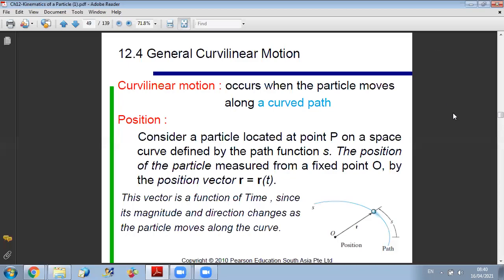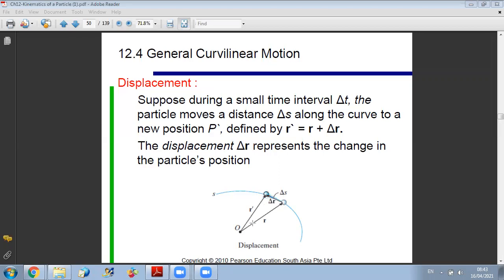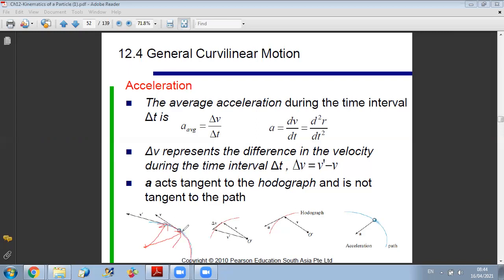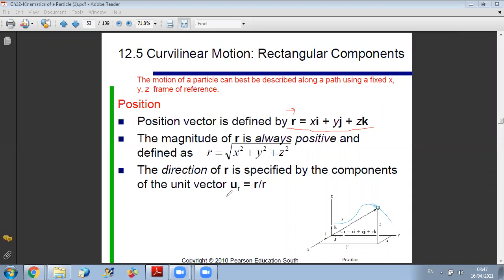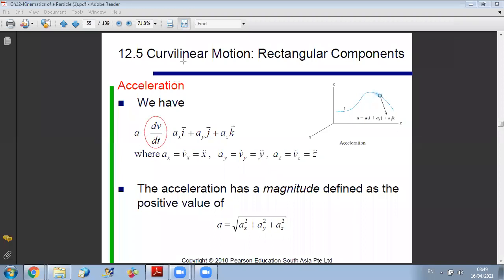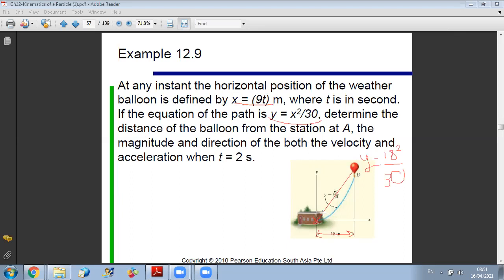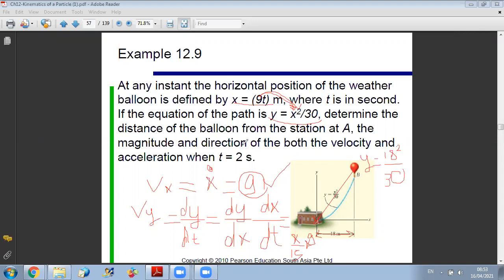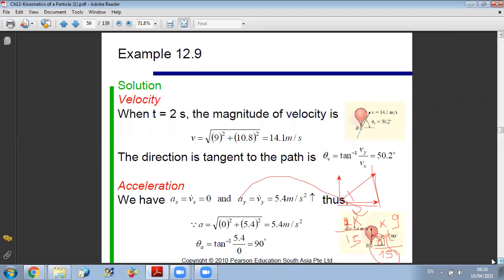Chapter 12 - Part 4